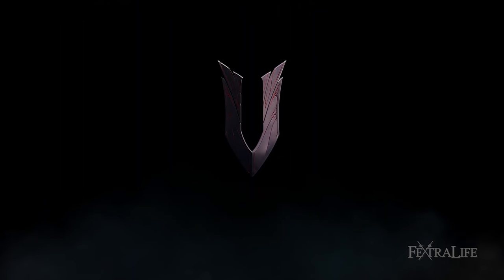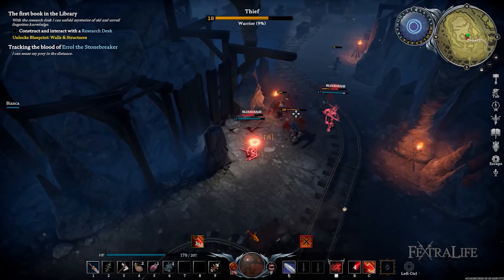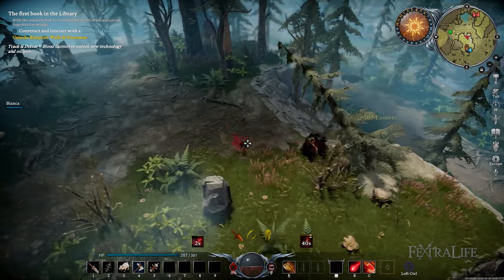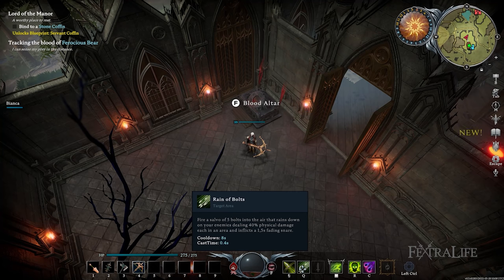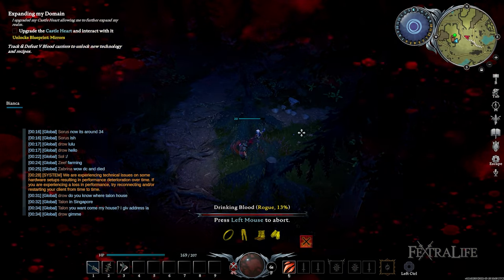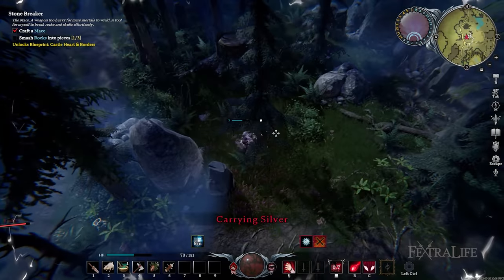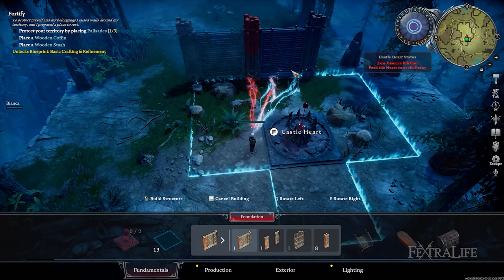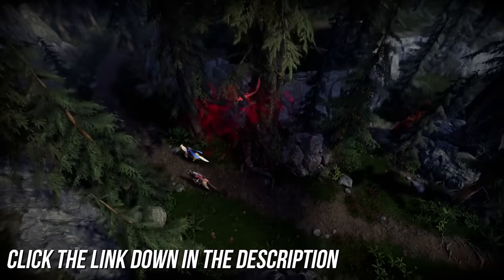V Rising Gameplay Overview: Is it Worth It Should You Play it? Early Access Gameplay Impressions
V Rising Gameplay Review – In this V Rising Early Access Overview, we are going to take a deep dive into the survival elements and crafting system, gameplay loop, and combat of the new gothic open-world, vampire survival RPG developed and published by Stunlock Studios. Who doesn’t want to create their own Castle while slaying and feeding off creatures in the dead of night? I know I do! V Rising was released into Early Access on May 17th, 2022, for PC for 19.99 USD/EURO. Since then, the game has had very positive reviews on Steam. In fact, it has reached 150,000 concurrent players in the first week thus far!

    Name: V Rising Early Access
    Platforms: PC (Steam)
    Developer: Stunlock Studios
    Publisher: Stunlock Studios
    Release Date: 17th May 2022
    Genre: Open-world, Vampire Survival RPG
    Price: 19.99 USD/EU

Timestamps
0:00 - V Rising Early Access Overview
0:41 - What is V Rising Early Access?
1:57 - Story And Setting
3:54 - Gameplay Features
4:22 - Character Creation
6:51 - Day and Night Cycle
8:35 - Combat
9:55 - Building Your Castle
10:58 - Final Thoughts